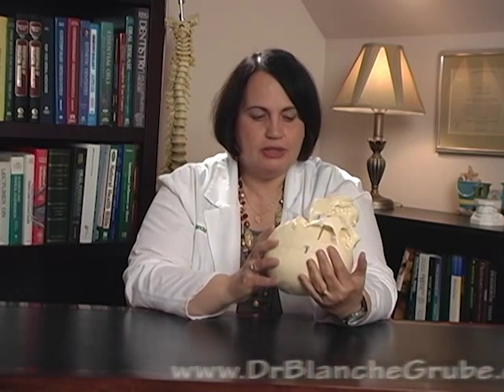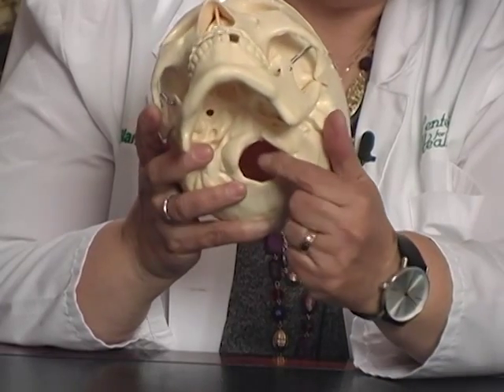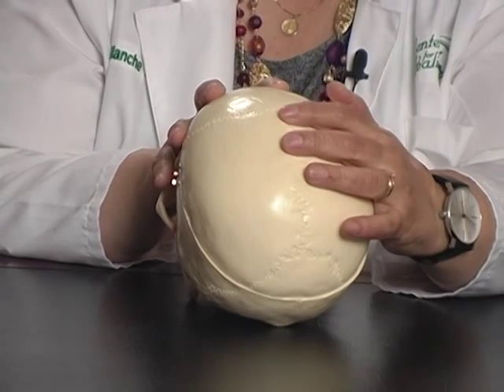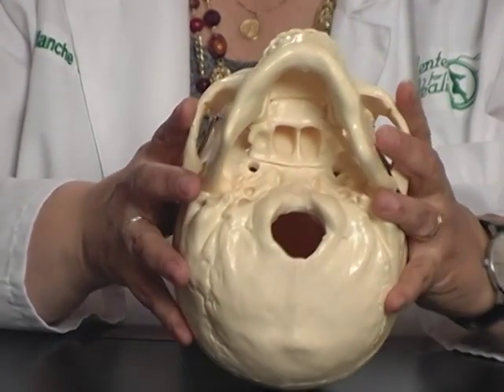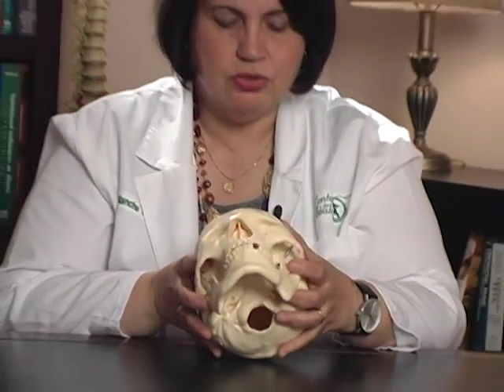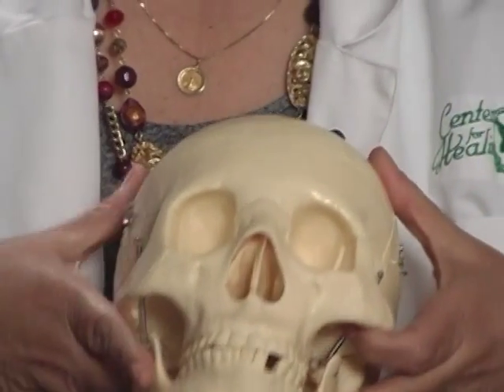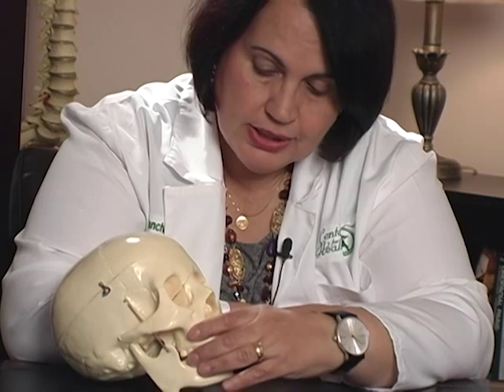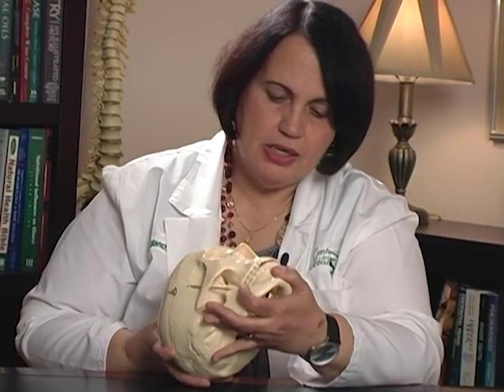Thumb Sucking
This is a very interesting video for all new parents. It deals with the topic of thumb sucking and how it may result in a child with a higher IQ.